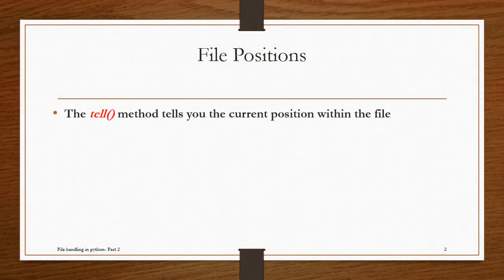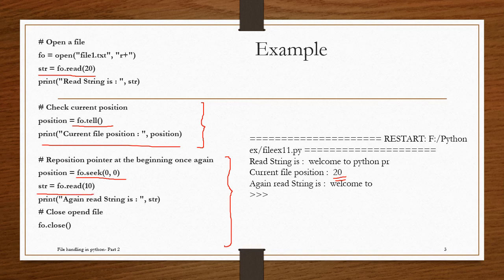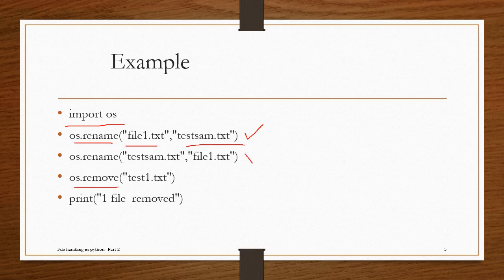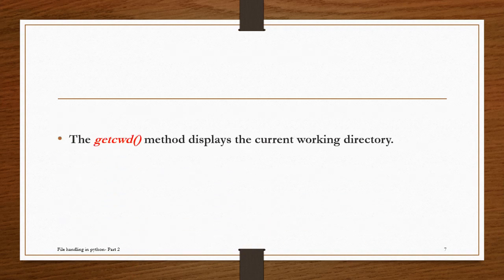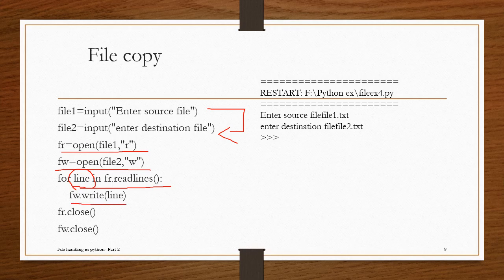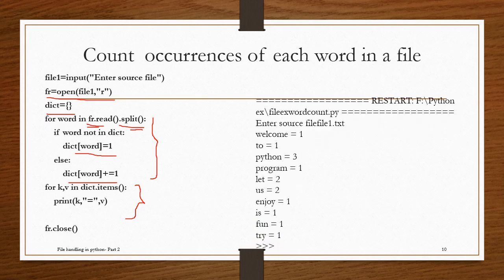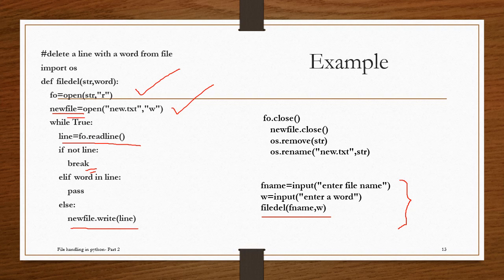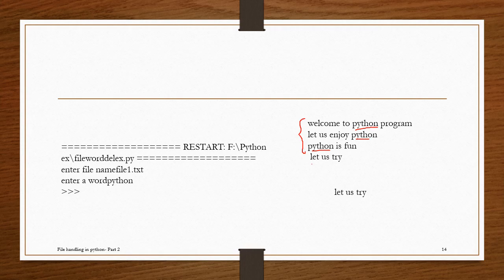File Handling in Python 2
Contents
File position retrieval, changing file pointer position
Renaming, deleting files
Directories management
Few programs

Prepared by
Deepthi M Pisharody Asst Professor in Computer Science Prajyoti Niketan College, Pudukad

References
Taming Python by Programming, Dr Jeeva Jose Introduction to computing and problem solving using python by Balaguruswamy